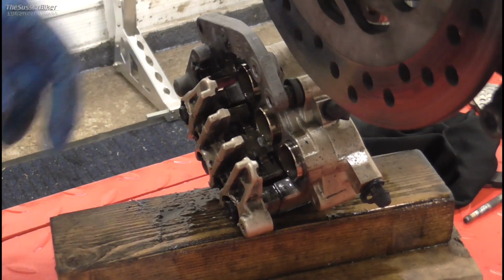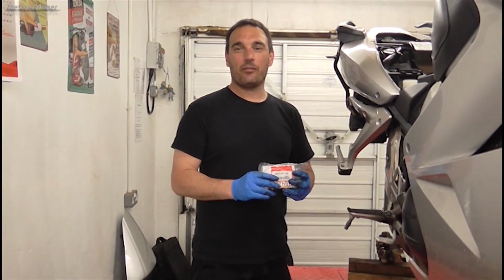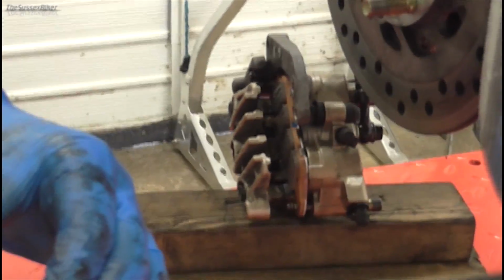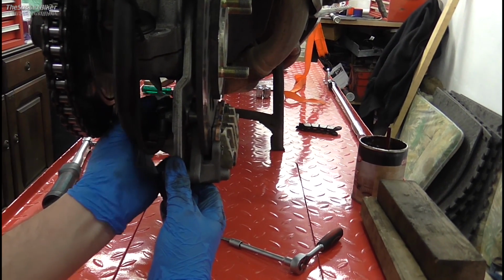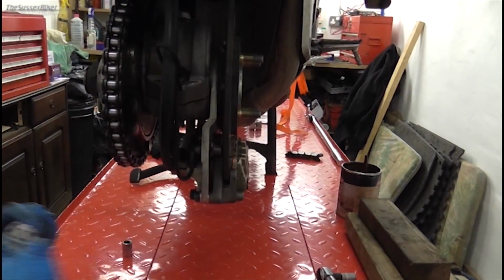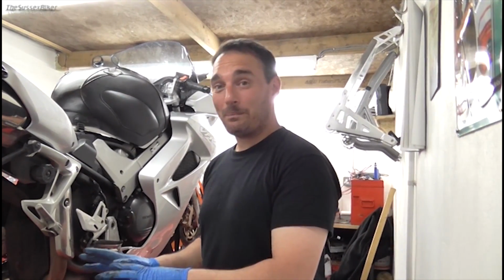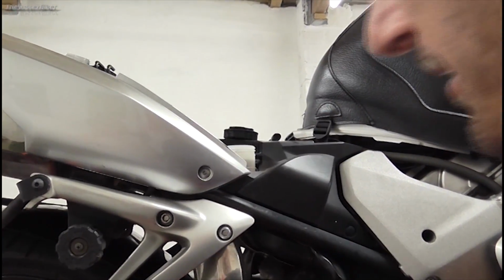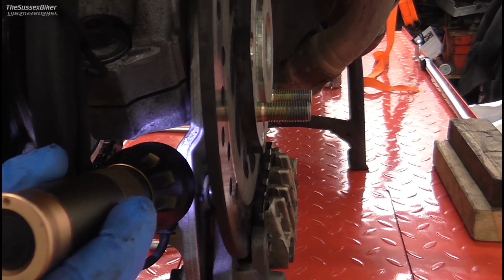2002 Honda VFR 800 Vtec Rear Brake Pad Change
Just a short video showing how to change the rear brake pads. Hopefully it will help someone.